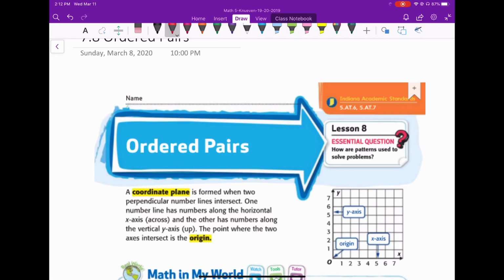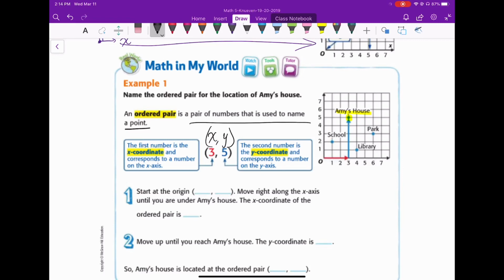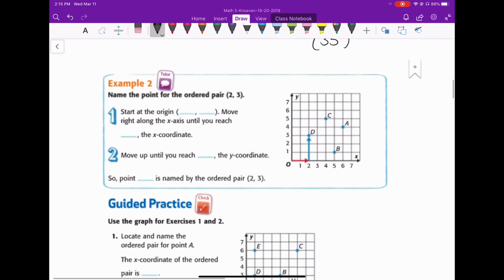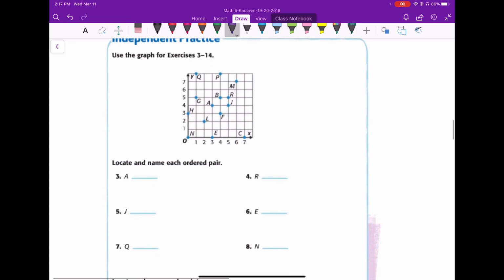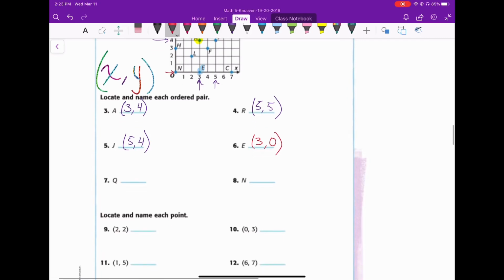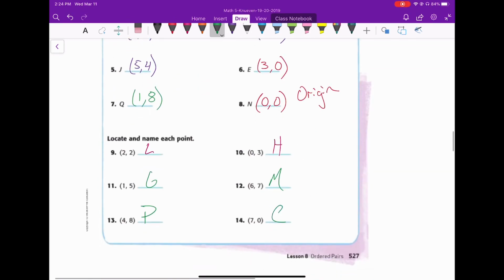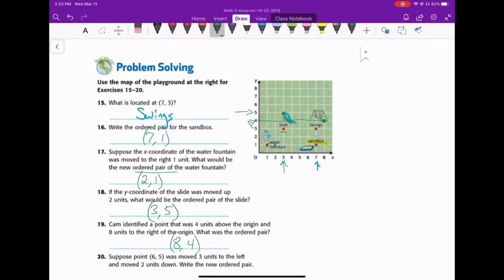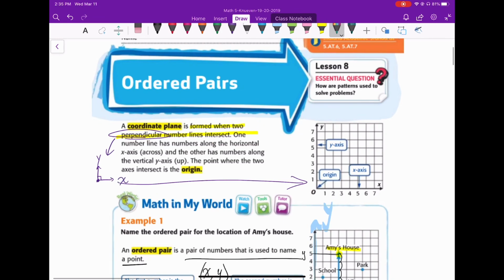7.8 Ordered Pairs